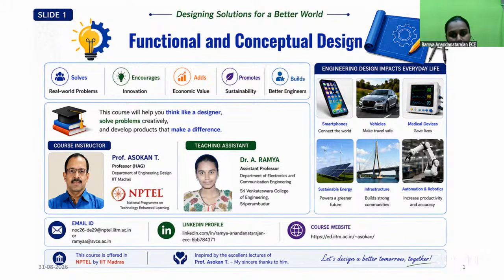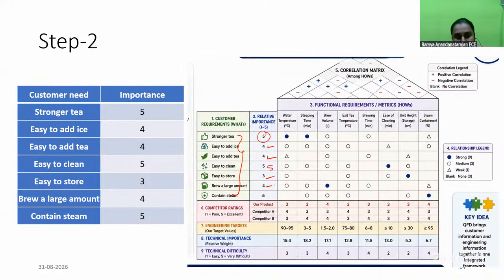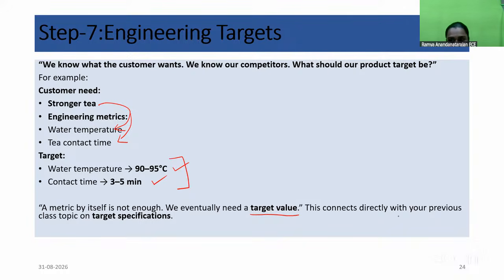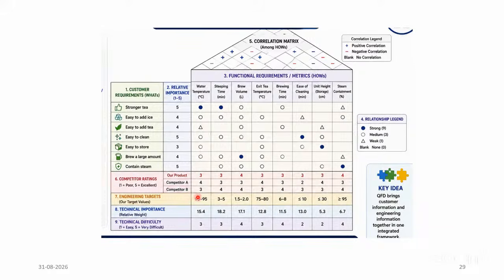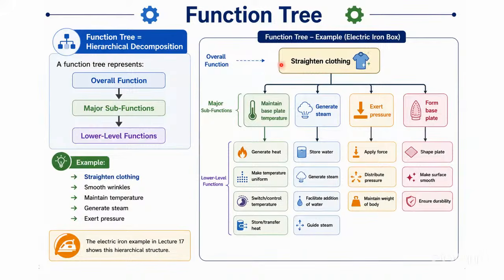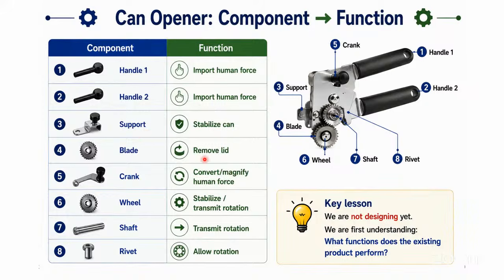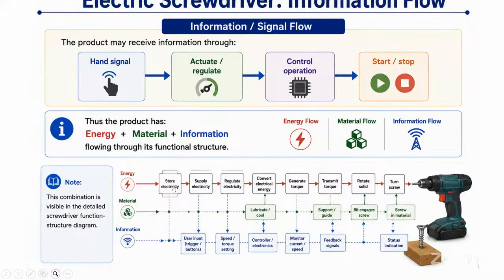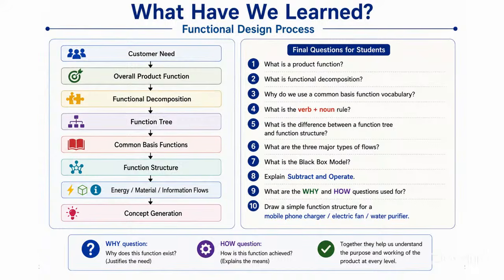Functional And Conceptual Design - Prof. Asokan T